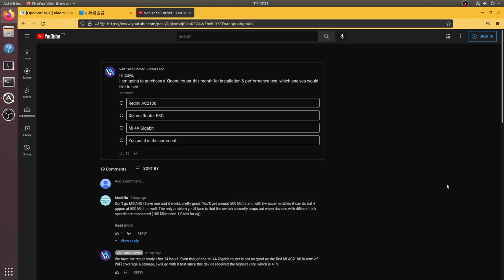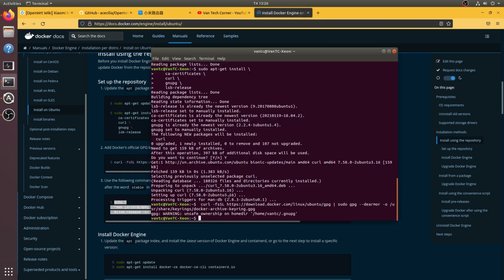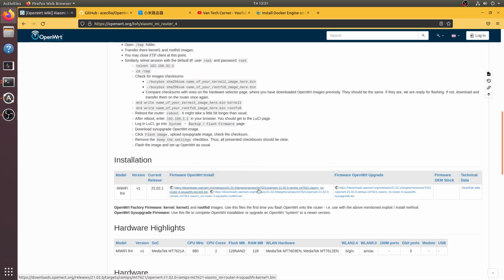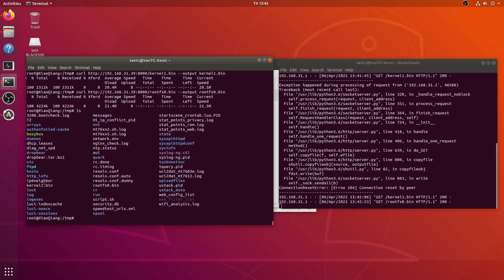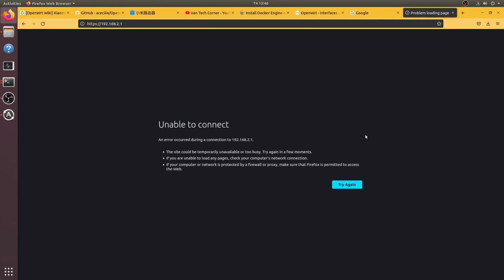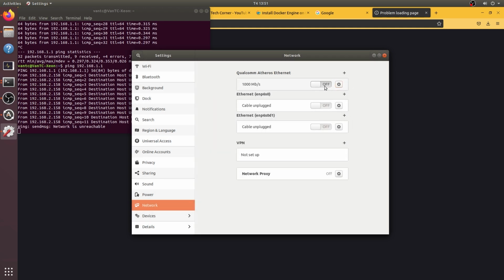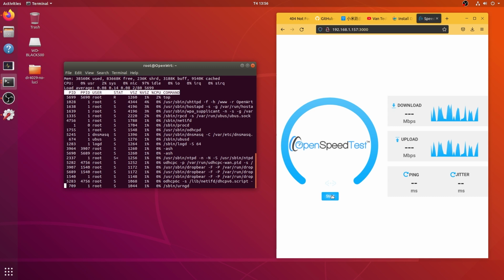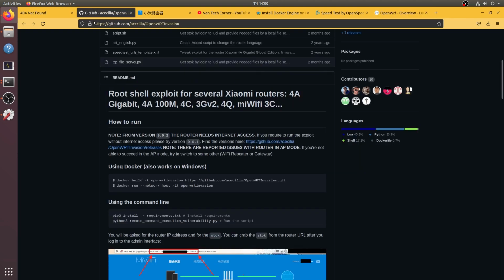OpenWRT - Xiaomi Mi Router 4 OpenWRT Installation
In this video, I will show you how to install OpenWRT on the Xiaomi Mi Router 4. This router is powered by the MediaTek MT7621 SoC with 3 gigabit Ethernet ports and dual band 802.11bgn+ac WiFi. It only comes with Chinese language and intended to be sold in China.
In order to install OpenWRT, we can use OpenWRTInvasion to get shell access to the router, and then use SSH or telnet to write the OpenWRT firmware with mtd command. The other way is using a chip programmer which required additional hardwares and knowledge in working with FLASH chip; therefore, I will skip it.
The ideal platform to run OpenWRTInvasion is Linux. In this video, I will ubuntu, but other Linux OS will work just fine. You can use Windows with docker, but this will be more complicated.

Video timeframe:

00:00 - Intro
00:53 - Get Shell Access with OpenWRTInvasion
02:17 - Install docker on ubuntu
04:36 - Install OpenWRTInvasion with docker
05:33 - Start Exploitation with OpenWRTInvasion
06:20 - Establish SSH Connection to Mi Router 4
08:28 - Download OpenWRT Images & Start HTTP Server on Ubuntu
09:38 - Download OpenWRT Firmwares to Mi Router 4 with curl
11:01 - Write OpenWRT images (kernel1 & rootfs0) with mtd
12:48 - Flash OpenWRT sysupgrade image with LuCI
20:54 - OpenSpeedTest without Offloading
22:50 - OpenSpeedTest with Software + Hardware Offloading